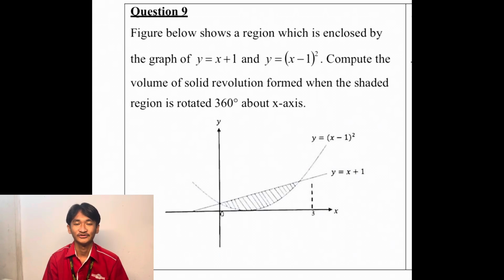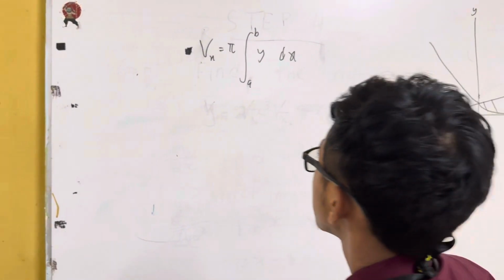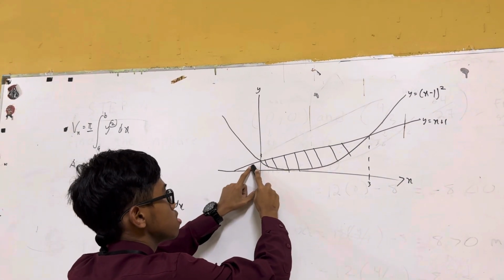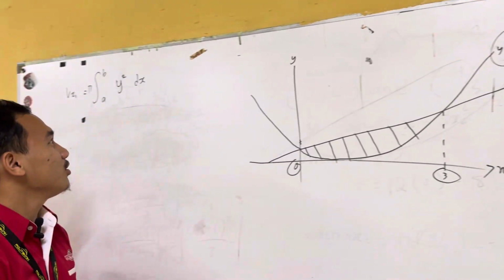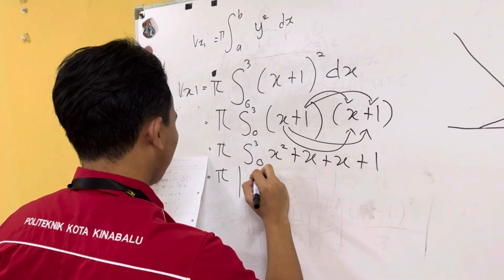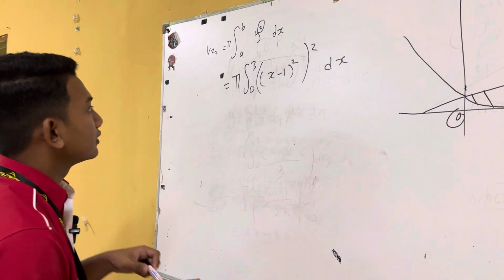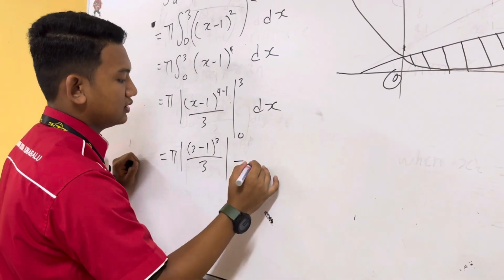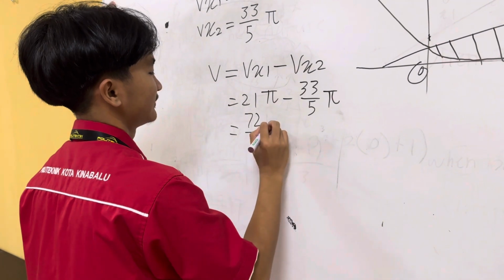SESI 1: 2022/2023 DBM20023 – ENGENEERING MATHEMATICS 2 ASSESSMENT TASK: PRESENTATION 2